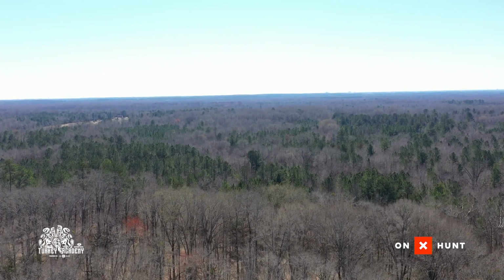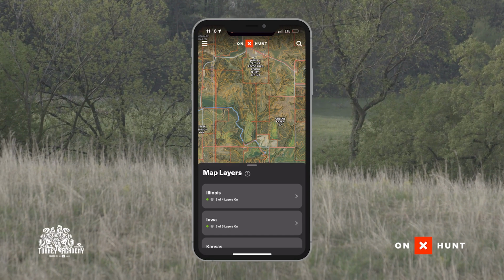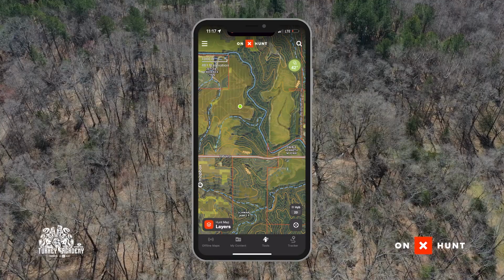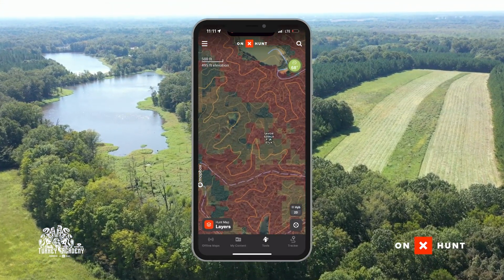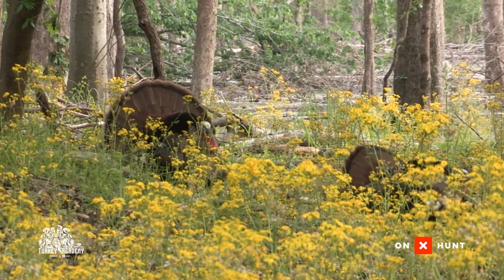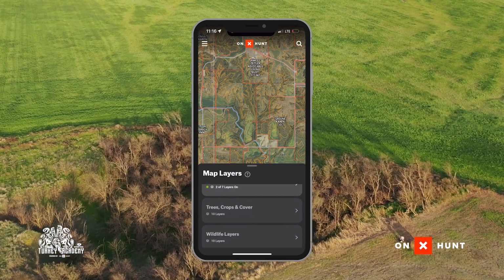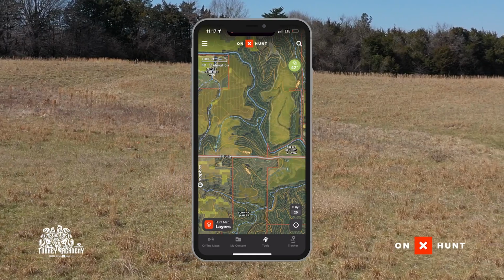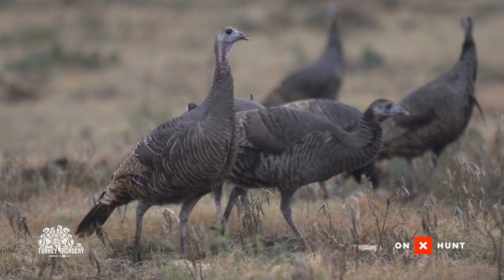Scouting and Sign: Locate Turkey Habitat and Use Topography to Your Advantage